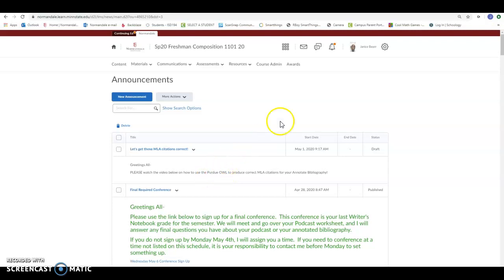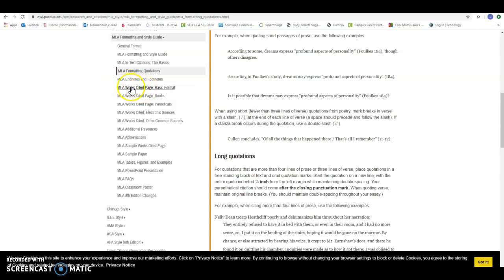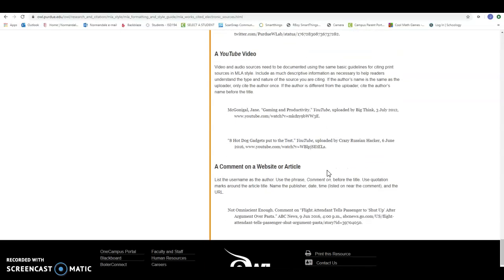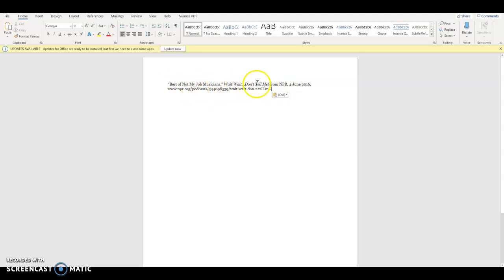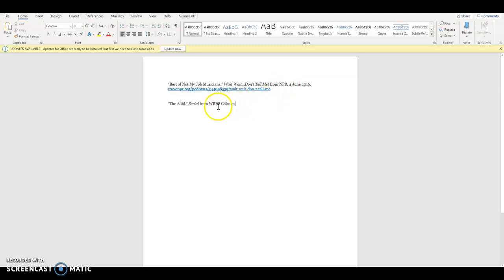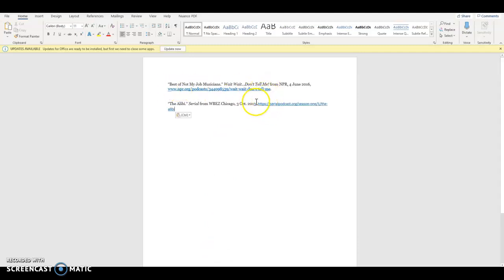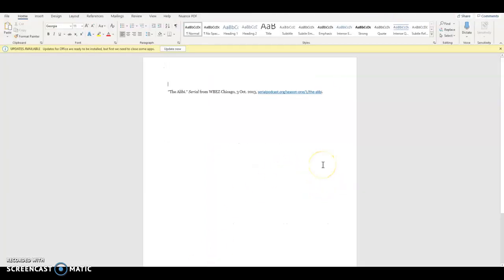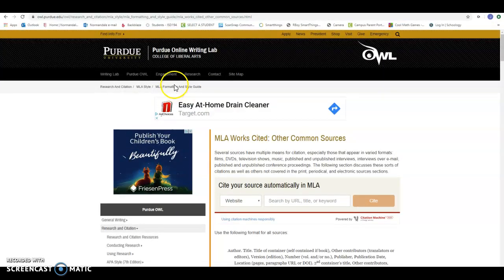Using the Purdue OWL for correct MLA Citations